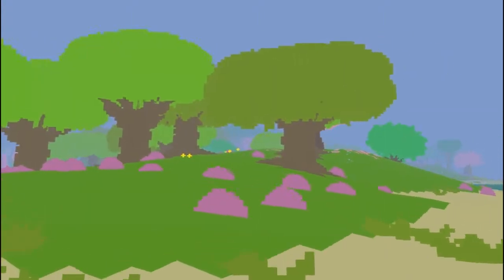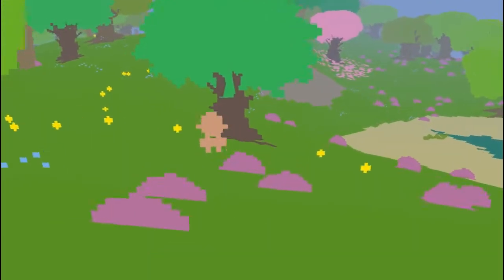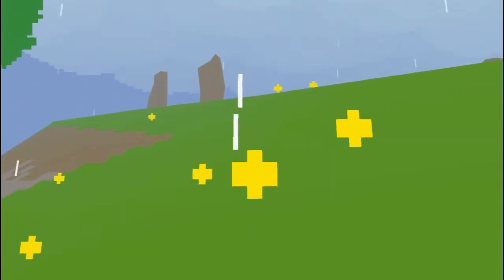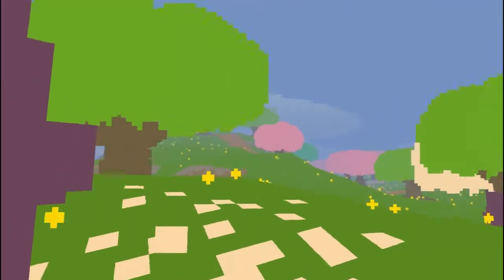A Little Bit Of: Proteus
Kind of a weird one this week. Not sure how to feel about this one, it's interesting if nothing else. I really like the look of it, it does a whole lot with very little. But it's a hard one to recommend, not because it's bad or terrible but because if you get anything out of Proteus is just so dependent on you as a person. I think it's worth playing and seeing because if nothing else Proteus as a concept is interesting.